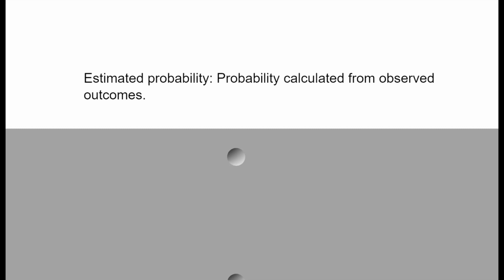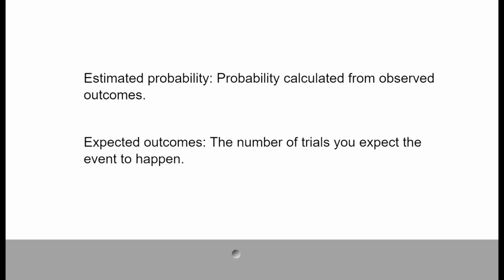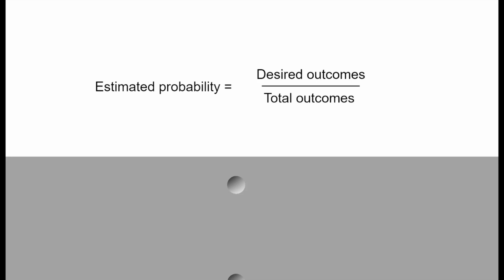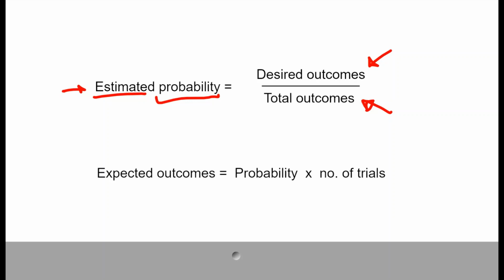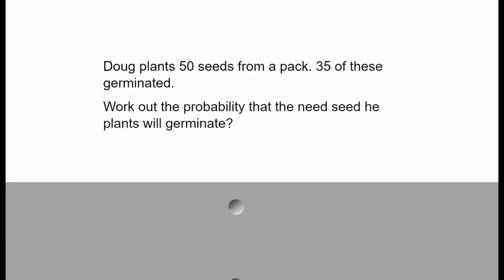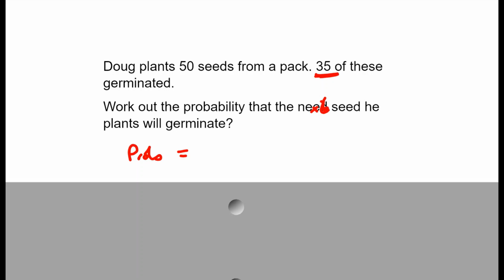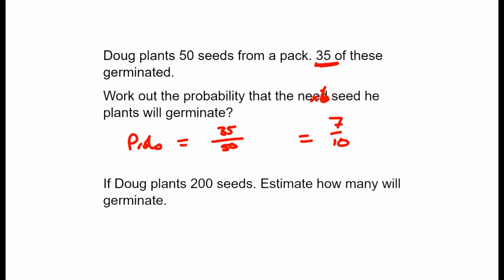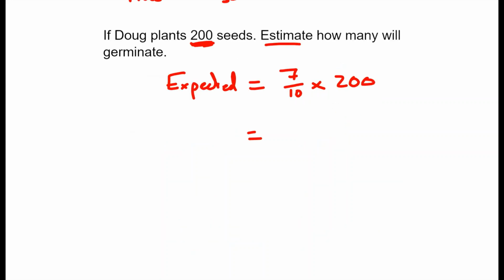Estimated Probability and Expected Outcomes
In this video we look at calculating an estimate for a probability as well as estimating the expected number of outcomes for a sequence of events.